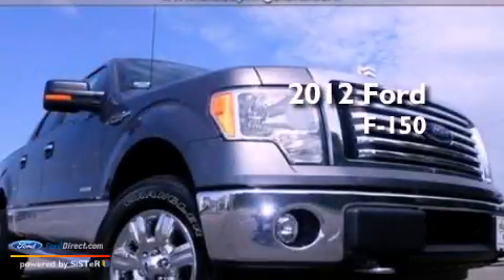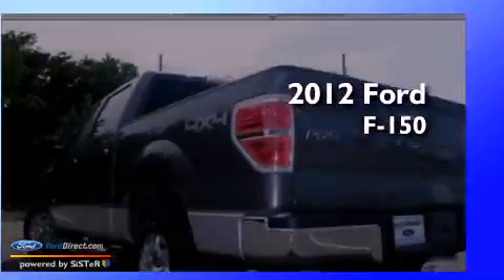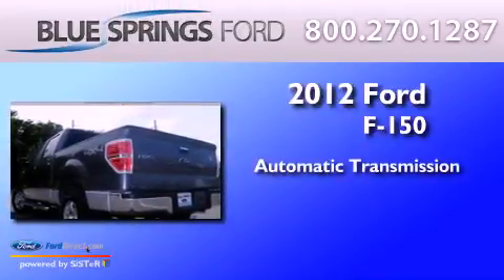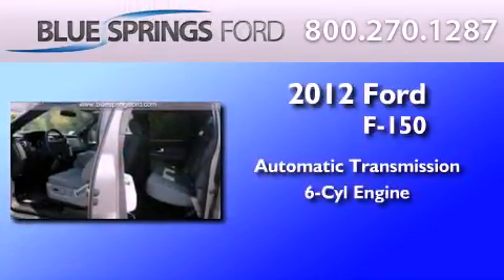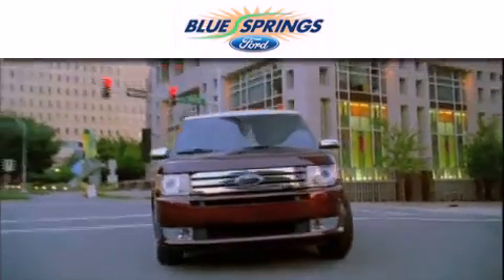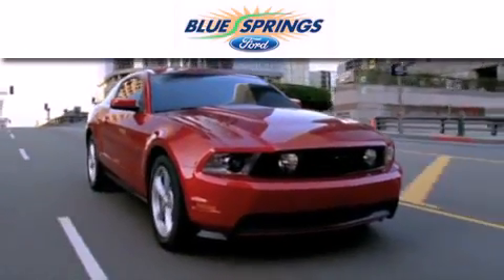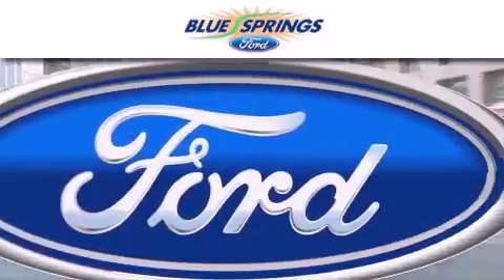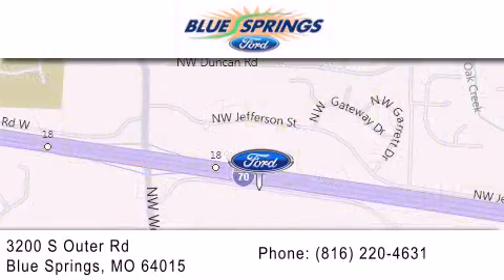2012 FORD F-150 Blue Springs MO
Year : 2012
 Make : FORD
 Model : F-150
 Engine : 3.5L V6 24V GDI DOHC TWIN TURBO
 Trans . : 6-SPEED AUTOMATIC
 Exterior : STERLING GRAY METALLIC
 Miles : 5

 Stock : 121160